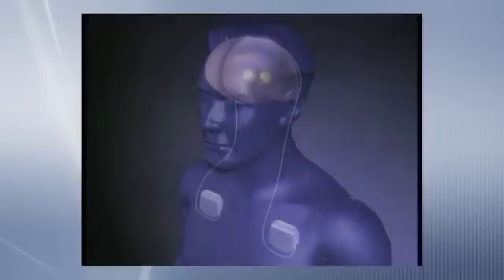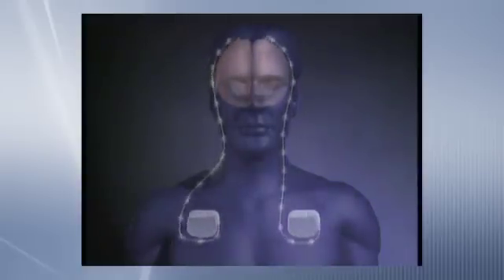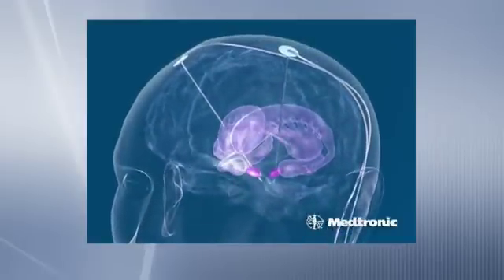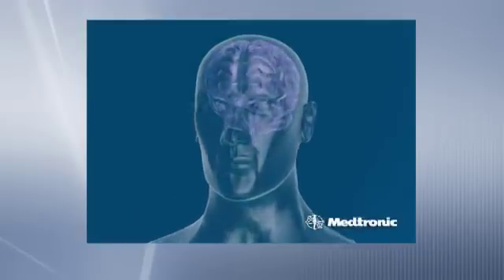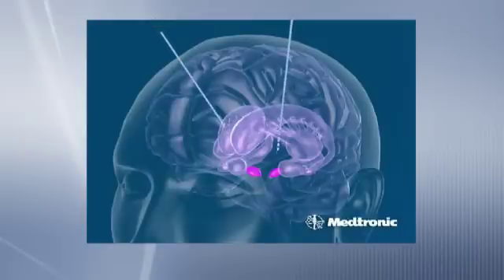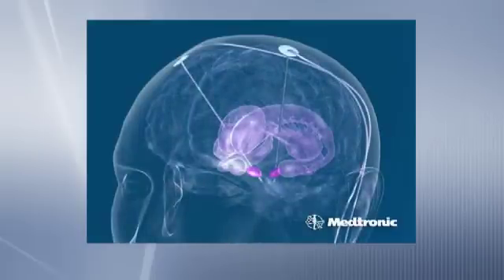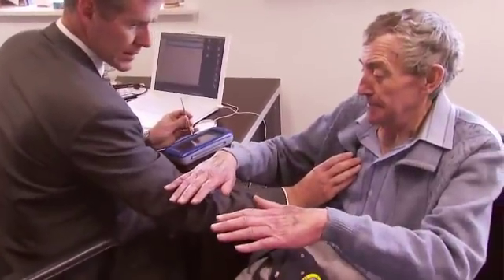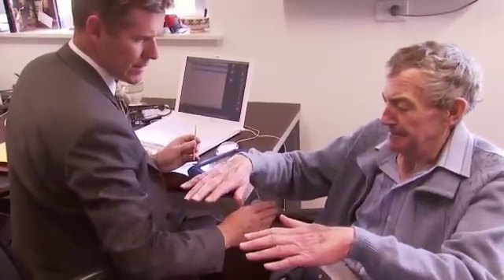Deep Brain Stimulation .... How does DBS work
Dr. Richard Bittar, Precision Neurosurgery Director MBBS (Honours), PhD, FRACS Dr. Richard Bittar is a highly qualified Australian neurosurgeon and researcher. Dr. Bittar is a visiting neurosurgeon at Royal Melbourne Hospital, Frankston Hospital, and numerous Private Hospitals in Melbourne. He is also Director of Precision Neurosurgery. Deep brain stimulation (DBS) works by targeting one of several areas in the brain that are part of the movement disorder pathway. By placing a fine wire (electrode) very precisely within the desired area, we are able to introduce a small amount of electrical current to these areas, which causes deactivation of the nerve cells. This electrode is connected to a battery which is implanted under the skin, allowing a small pulse of electricity to be delivered 24 hours a day. The most commonly targeted regions are the subthalamic nucleus (STN), thalamus (Vim), pallidum (GPi), and pedunculopontine nucleus (PPN) in Parkinson's disease, the thalamus (Vim) for essential tremor and multiple sclerosis tremor, and the pallidum (GPi) in dystonia. Precision Neurosurgery is a superspecialty neurosurgical practice which provides expertise in the treatment of a wide range of brain and spine disorders. Our highly trained surgeons utilise evidence-based scientific and clinical knowledge, considered judgement, refined surgical techniques, and state-of-the-art technology to give patients access to leading edge care. Our contemporary approach is firmly underpinned by the principles of compassion, humanity and ethics. Having a group of neurosurgeons with specific areas of subspecialisation, complementary skills, and a willingness to work together further facilitates optimal patient care. AREAS OF EXPERTISE Our surgeons possess expertise in a number of areas, including the surgical treatment of: Brain tumours Spinal conditions Parkinson's disease and other movement disorders Depression and OCD Precision Neurosurgery Email: Principal Precision Neurosurgery Suite 5, 4th Floor 517 St Kilda Rd Melbourne, Victoria For all appointments please phone: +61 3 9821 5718 Trancoded and edited by David Westbrook Category: Education Tags: Deep Brain Stimulation (DBS) for movement disorders and tremor tumours Spinal conditions Parkinson's disease other Pain Aneurysms AVMs Peripheral nerve syndromes spinal trauma Depression OCD
David Westbrook